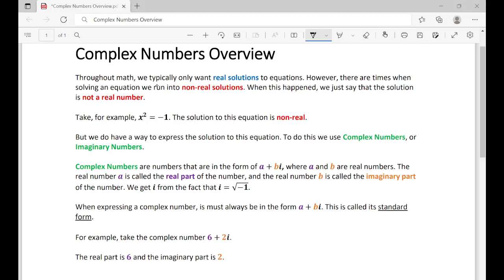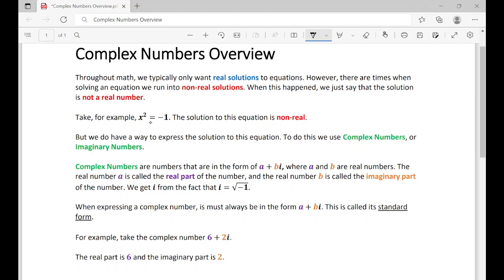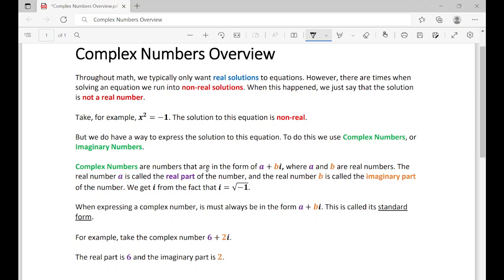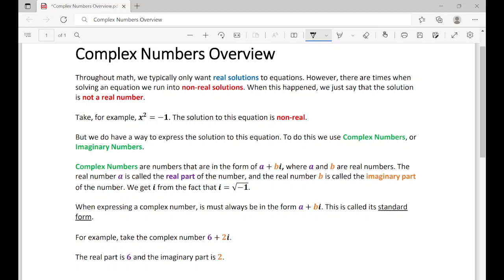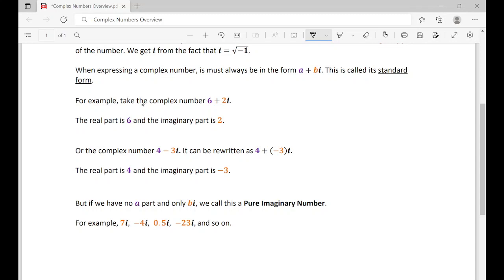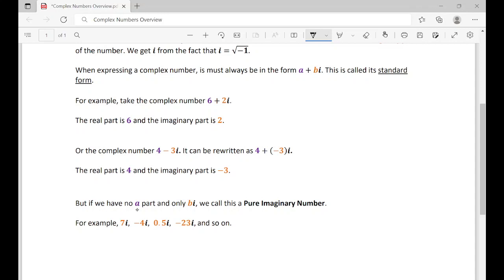Complex Numbers Overview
An overview of complex numbers and what each part is called.